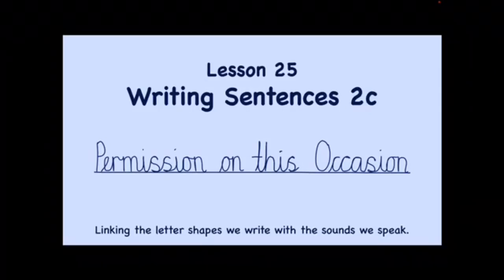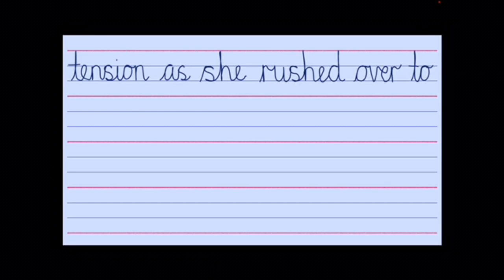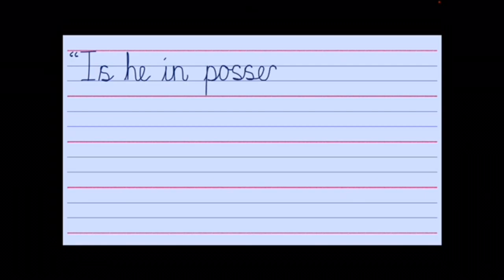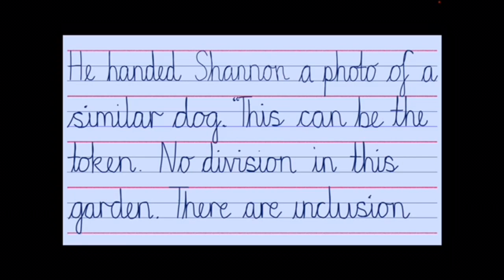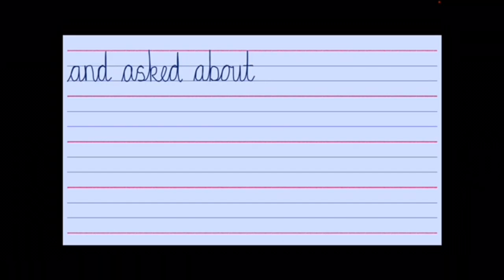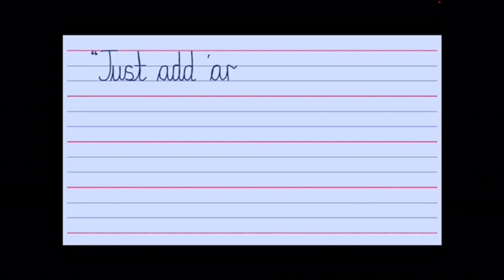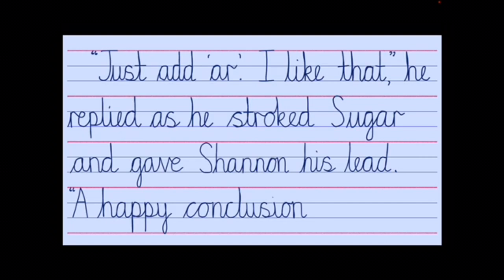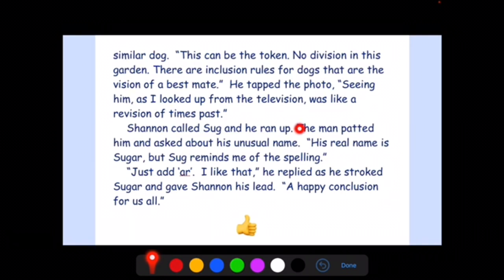L25 Writing Sentences 2c